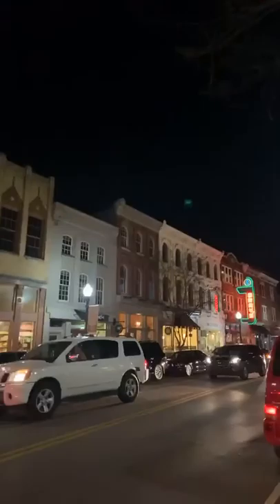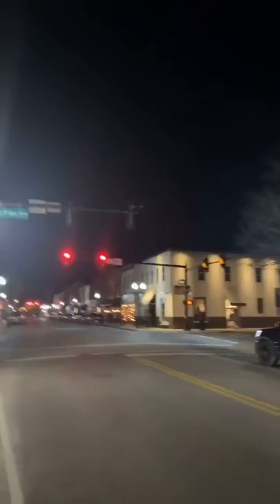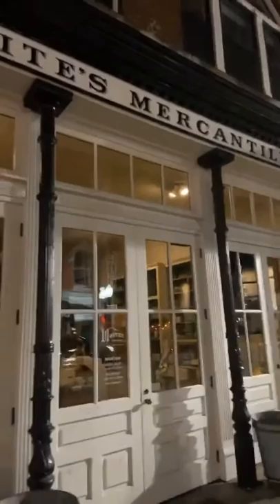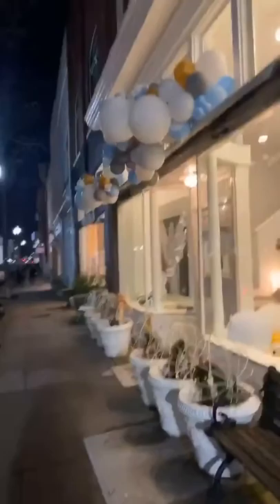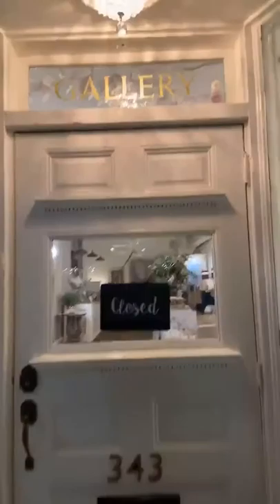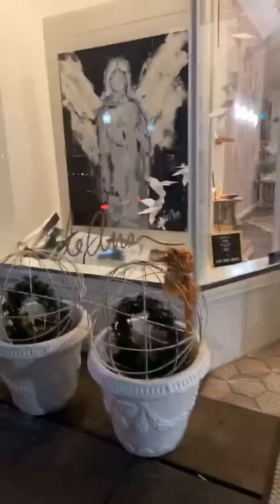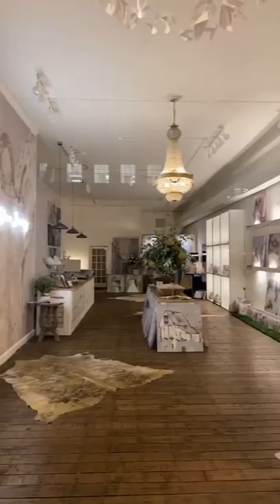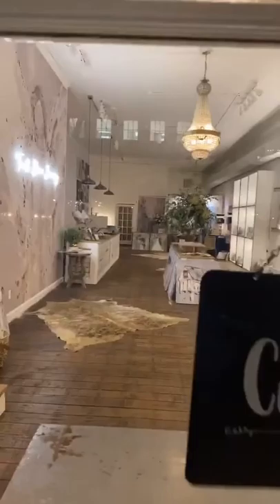In Franklin, TN - come enjoy a peek inside Fine Art by Deann Hebert’s inspiring new gallery!